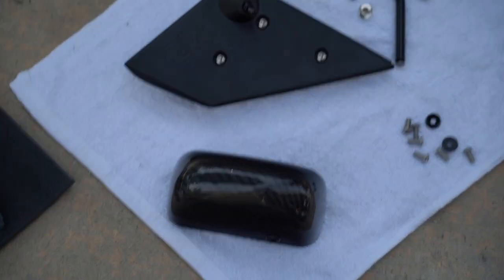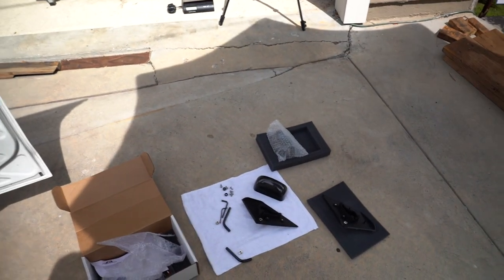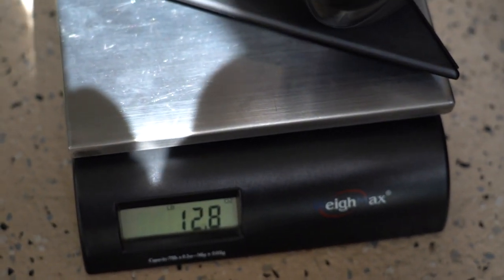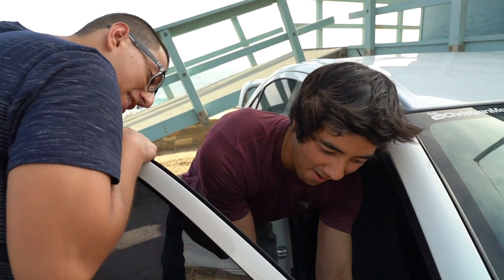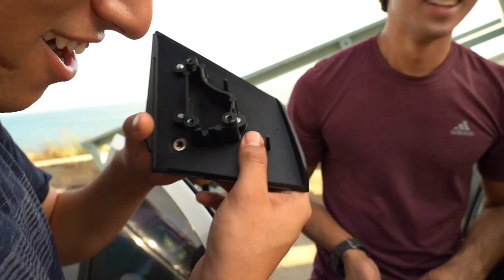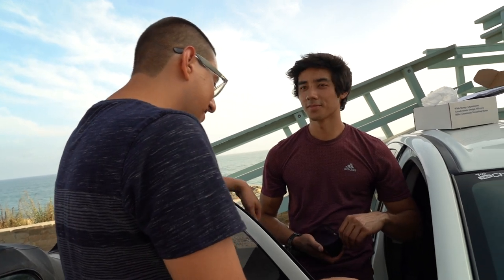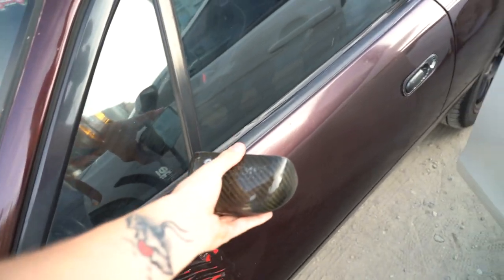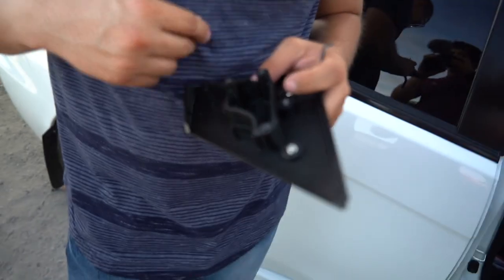Evo X APR GT3 Mirrors INSTALL GONE WRONG